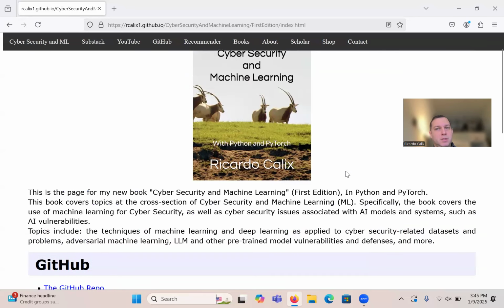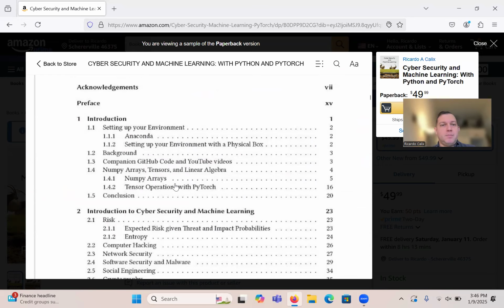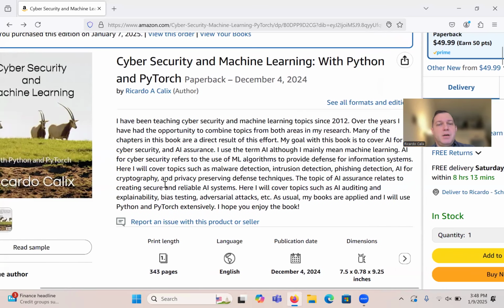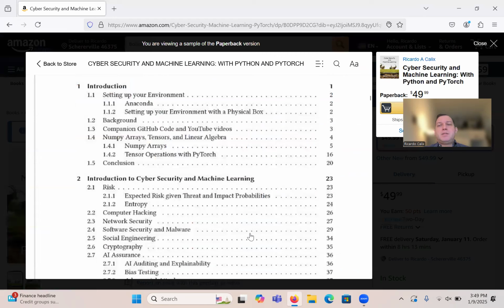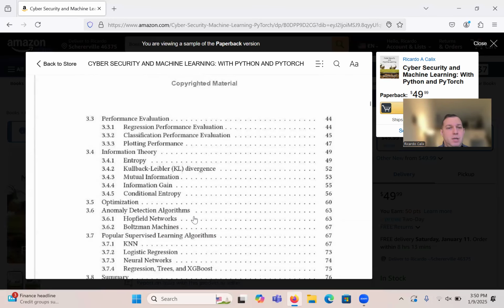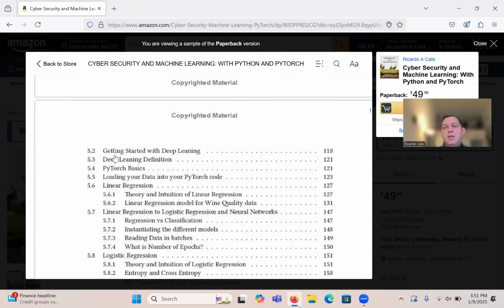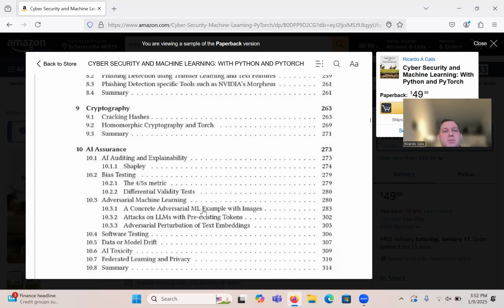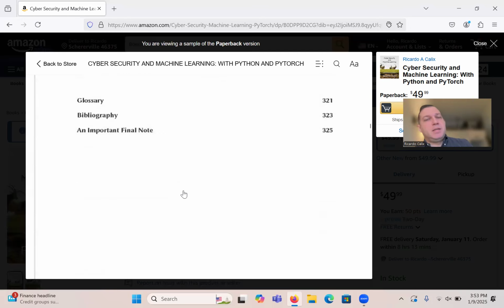NEW "Cyber Security and Machine Learning" book - Subscribe to New Channel - Links below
UPDATED!

NEW Channel and NEW Book.

Host: Ricardo A. Calix, Ph.D.

New book on "Cyber Security and Machine Learning"